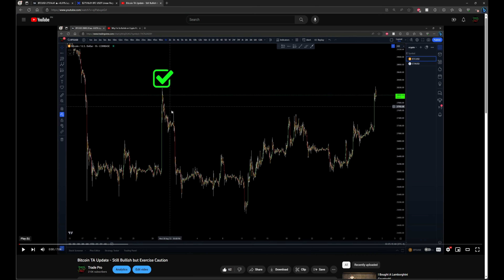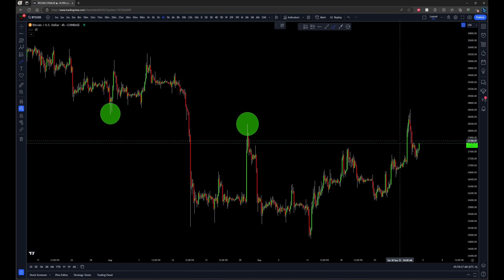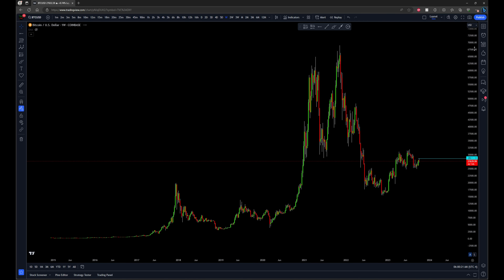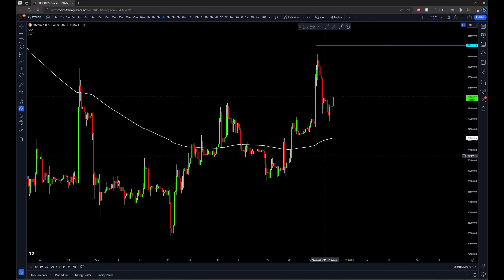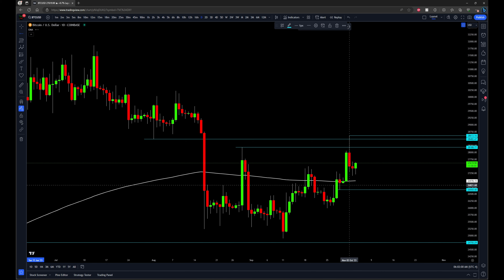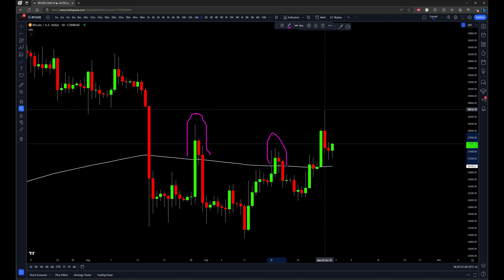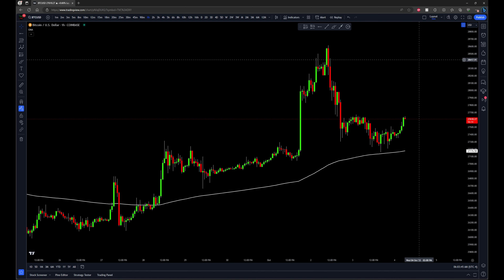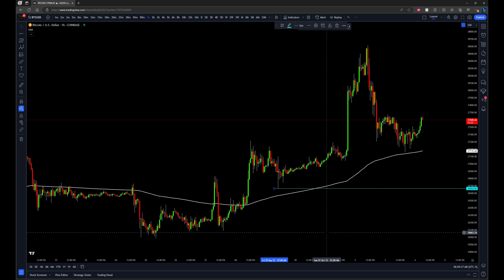This is Why I Said to be Cautious - What's Next? Bitcoin Update